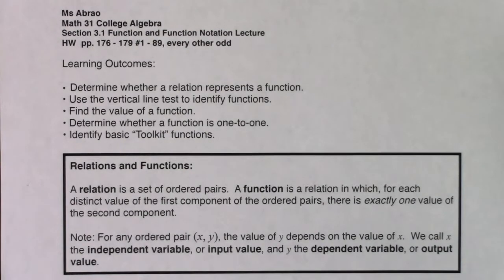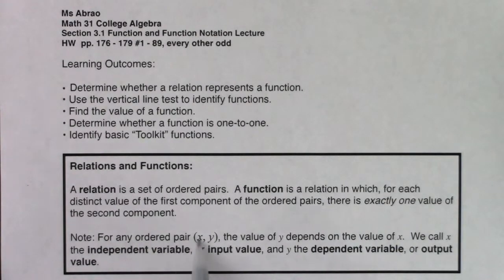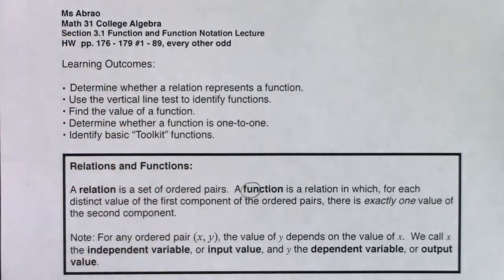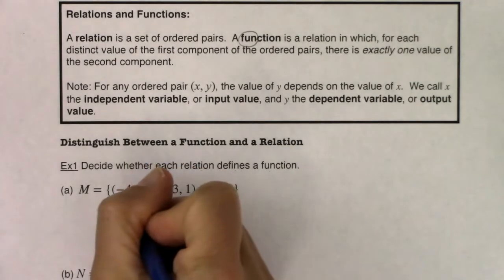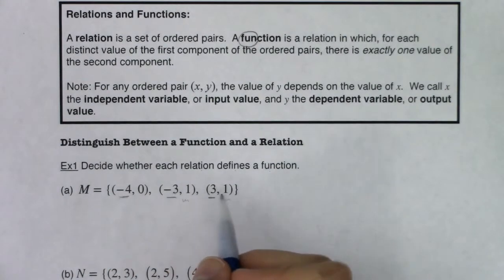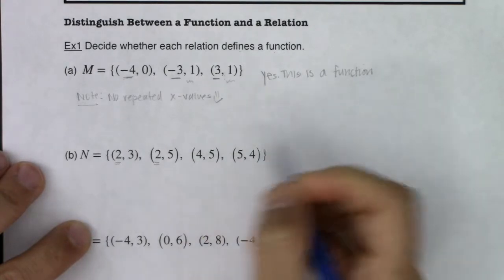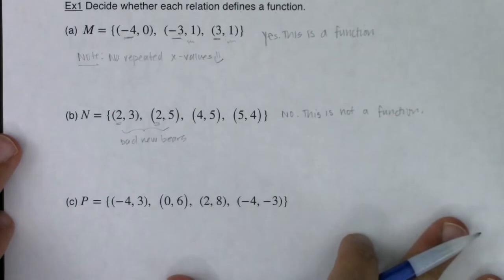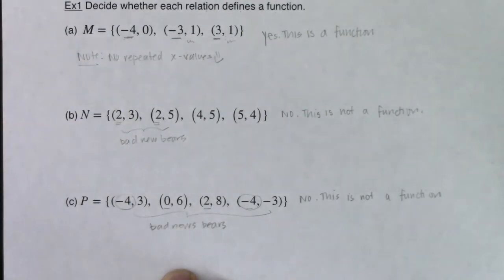Math 21 Section 3.1 Ex 1